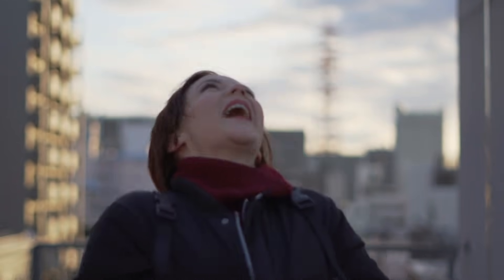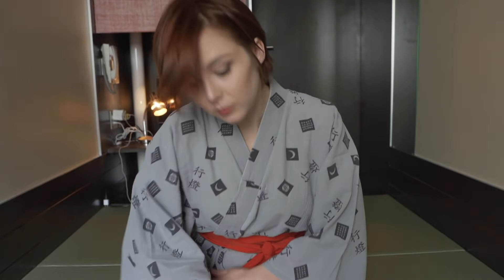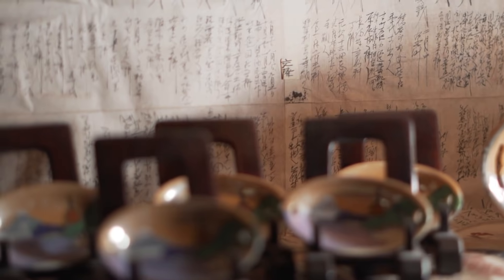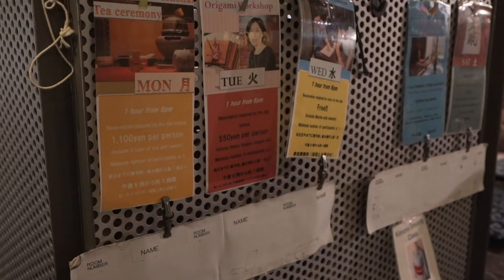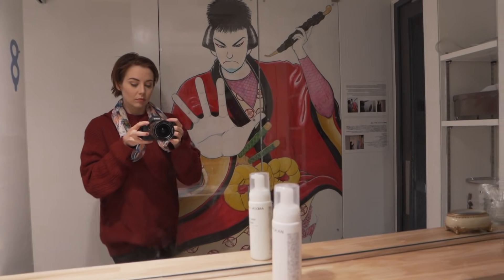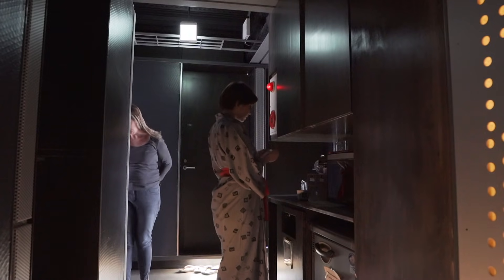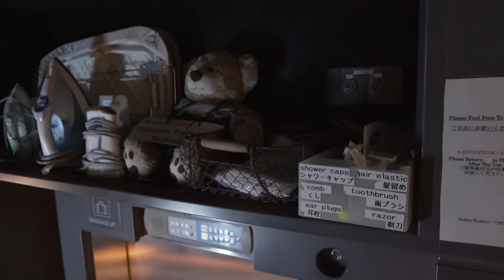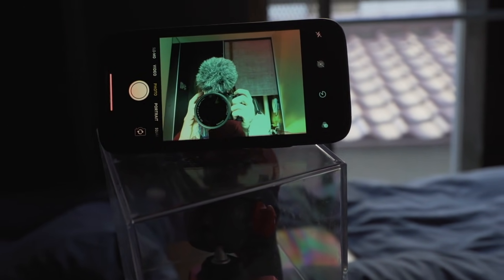Japan's first DESIGNER ryokan - hotel tour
I've been to quite a few ryokans in Japan and this is by far my favourite. Such a unique and interesting place to stay and actually pretty cheap. Check them out below:

Normal stuff: @currently.hannah
Performing stuff: @hannahpriceperformer

All filming and editing gear - past and present is listed in my kit: